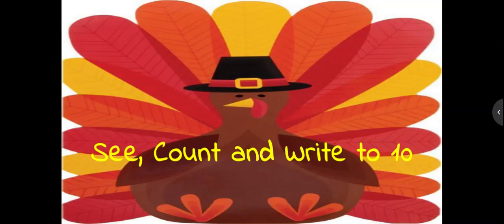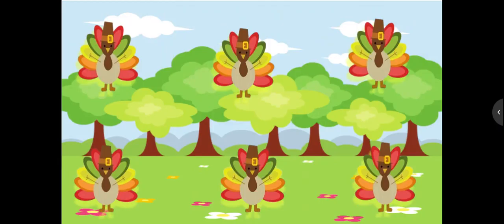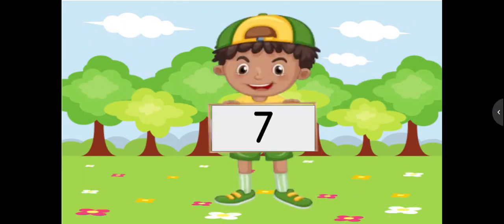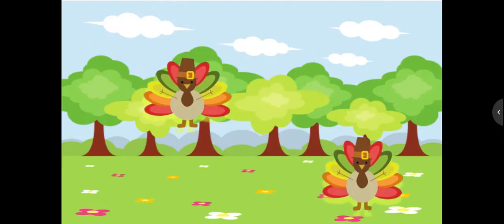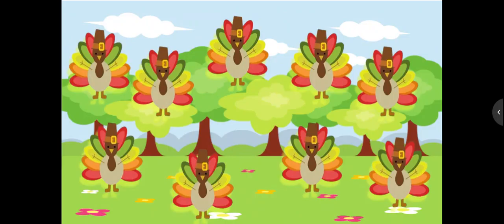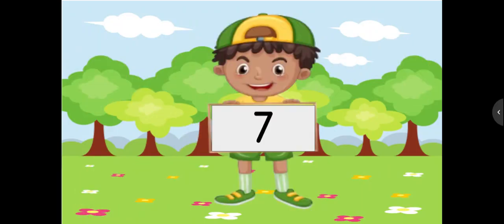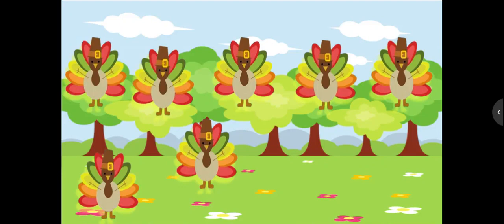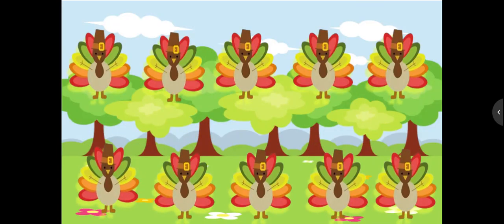Count the Turkeys and Write the numbers to 10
Practice number writing with See, Count Write from Eureka Math Module 1